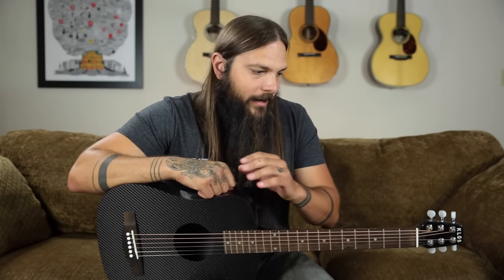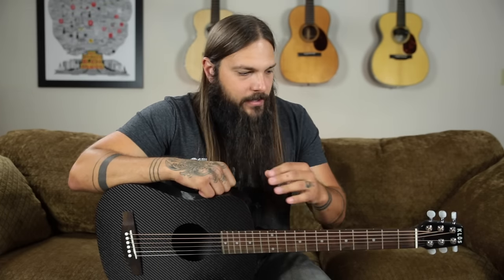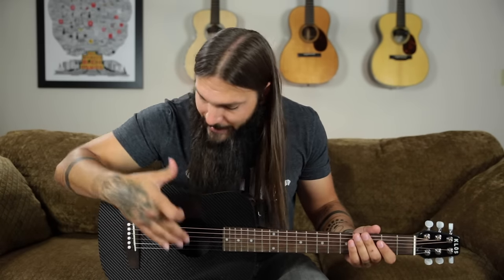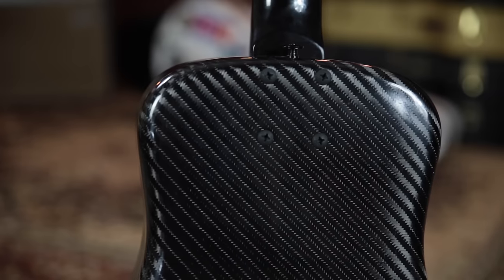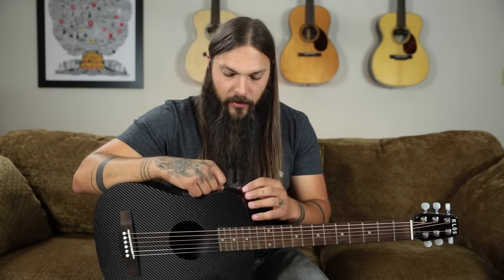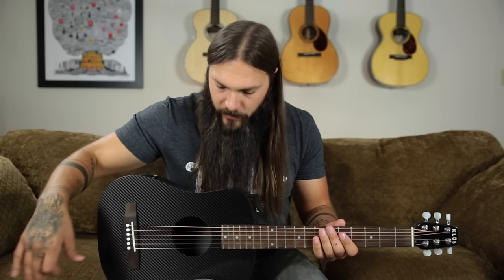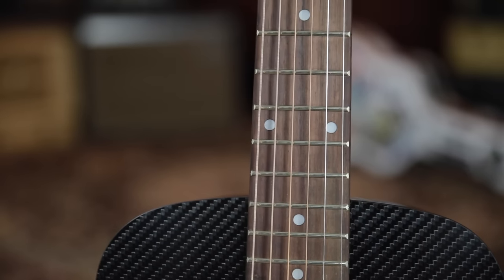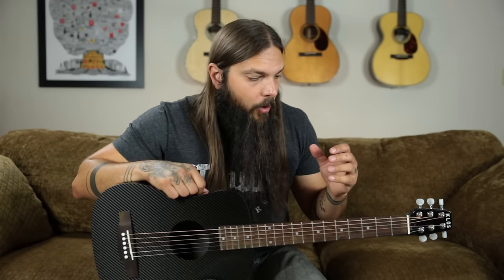Klos Carbon Fiber ★ Guitar Review